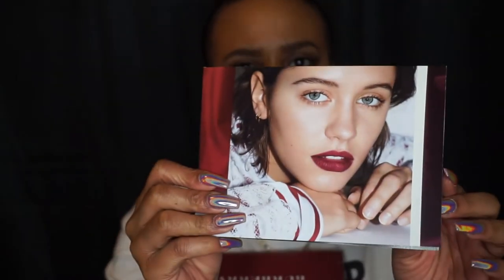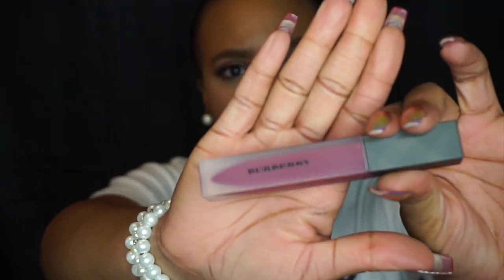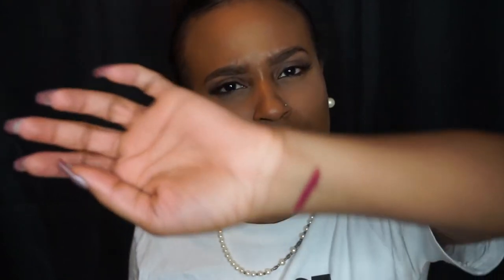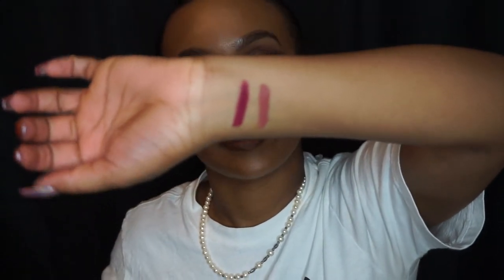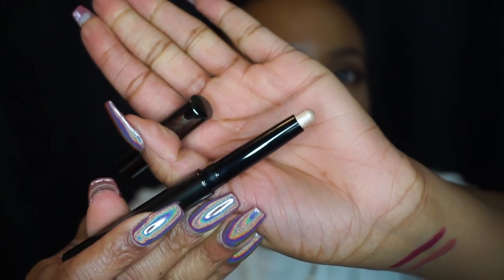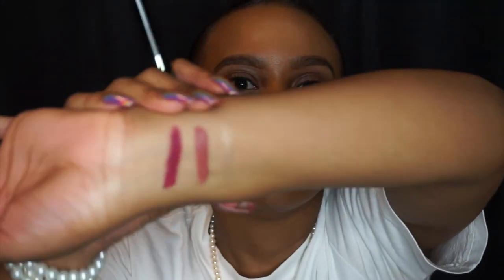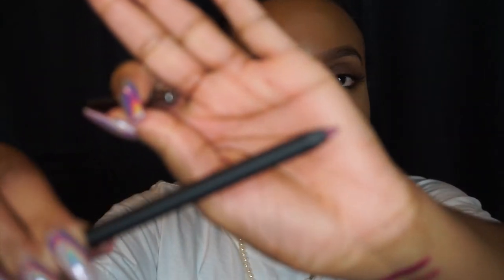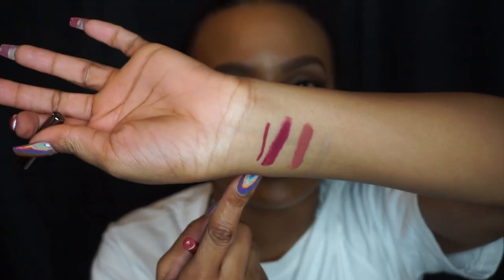Influenster Burberry Voxbox Unboxing | How To Get Free Products Like The Beauty Gurus! | Shea Miller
Don't you want to be an Influenster? Like this video if you enjoyed! 💚

I just want you to know how easy it is for you to get FREE products from Influenster. There is literally no catch. I didn't provide them any sensitive information and all I did was answer a few surveys, review a few products that I already own and voila .. I got an email saying that I would be getting this awesome voxbox!

If you have not signed up for Influenster, what are you waiting for? I mean .. if y'all don't wanna sign up then, cool. More for me lol.

Do yourself a favor and check out It's the #1 spot for discovering amazing black YouTubers and keeping up with some of your current faves!